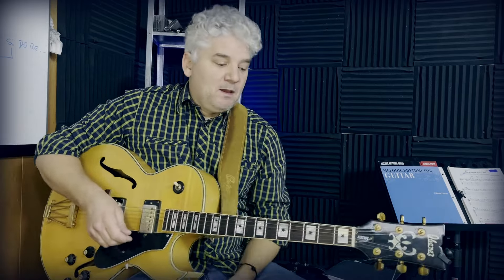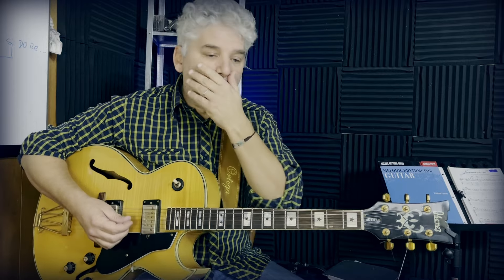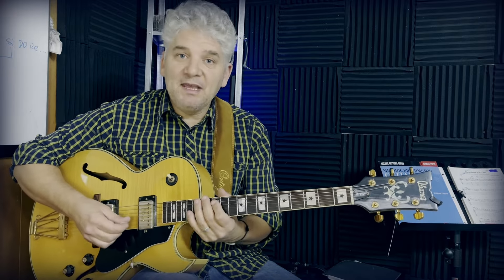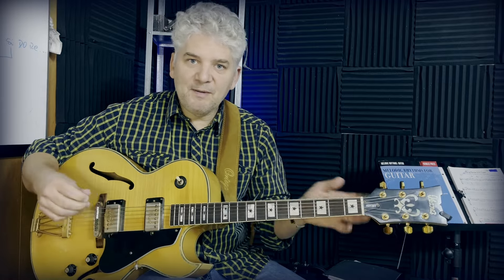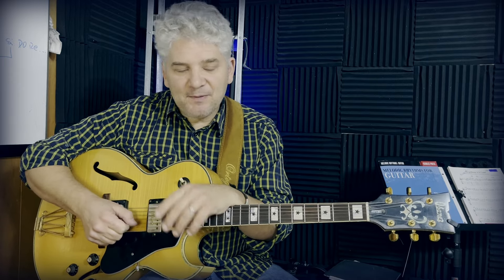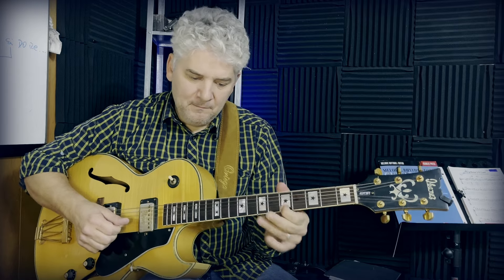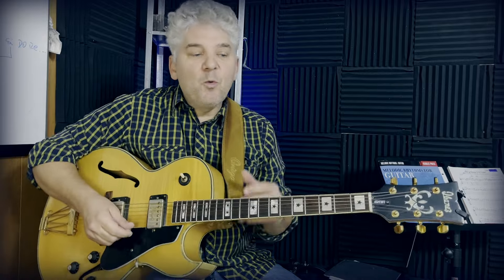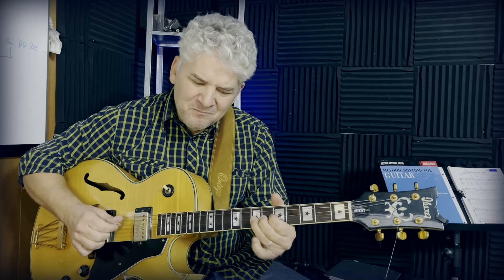10 Tips for Beginner Blues Guitar Players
🎸Would you like taking online lessons?